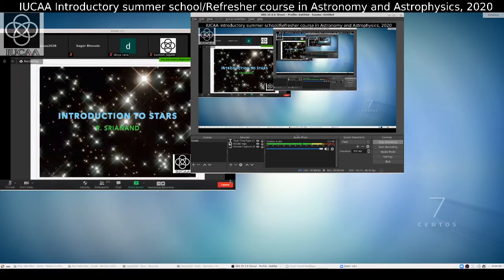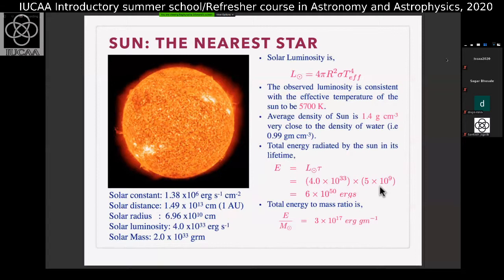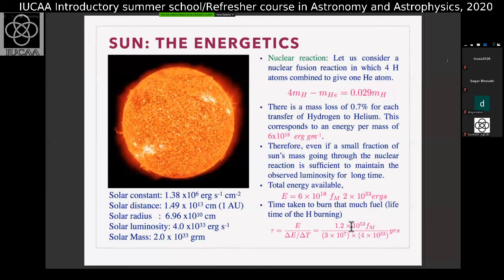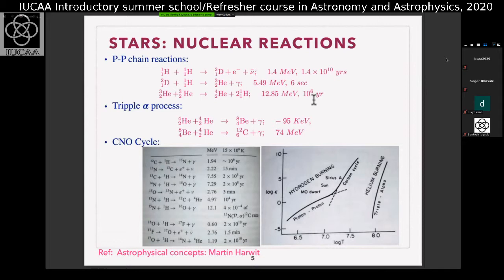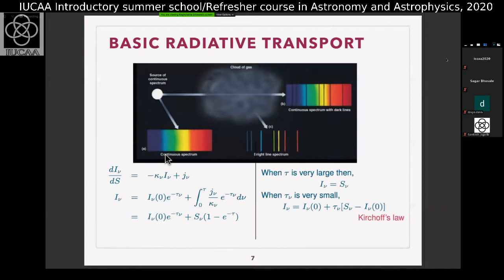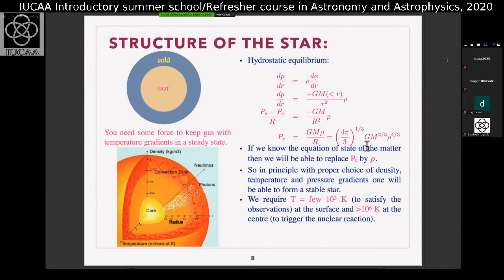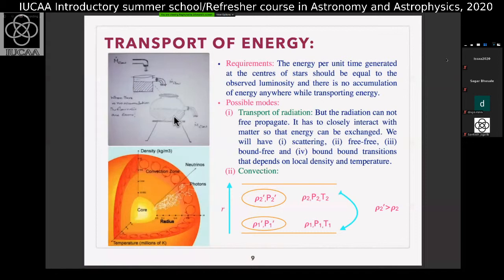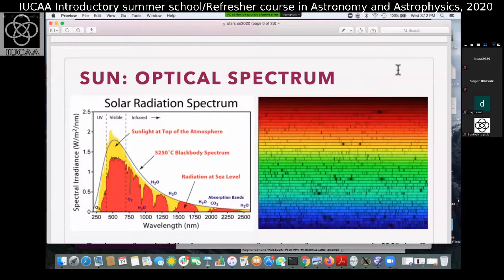R. Srianand: Stellar Structure I